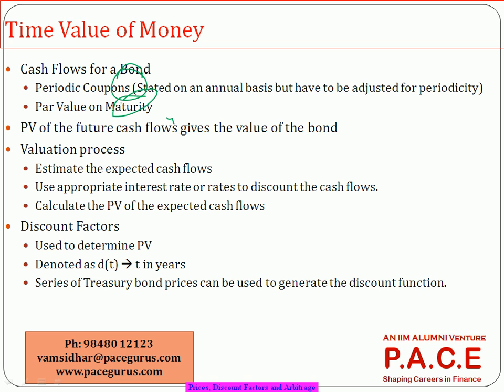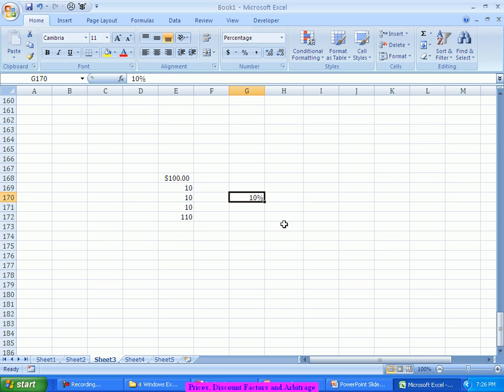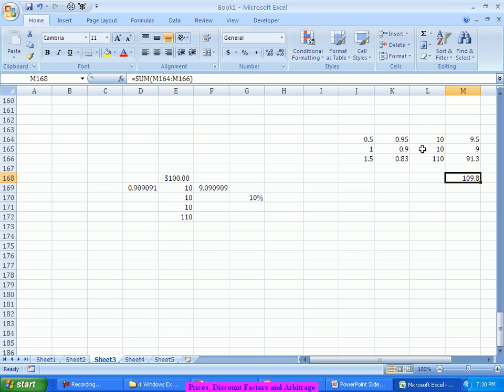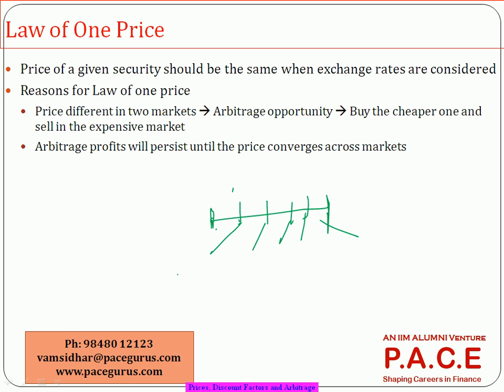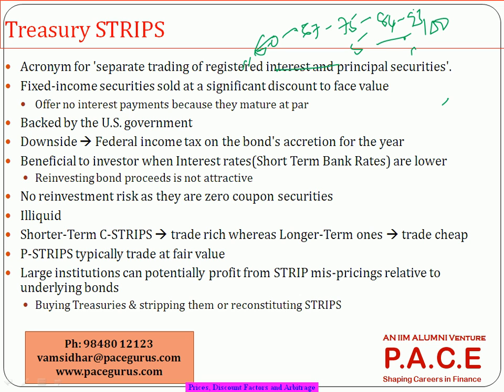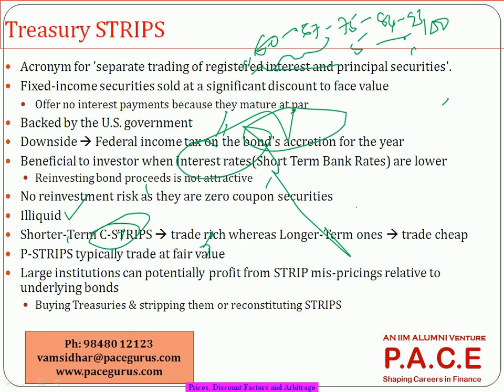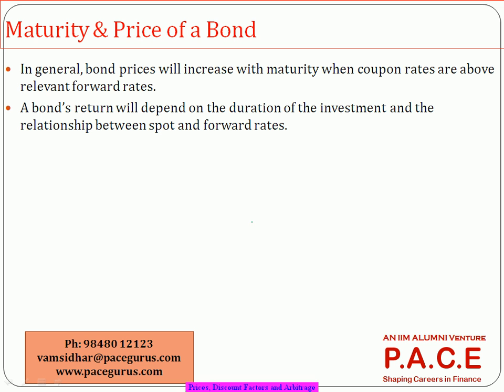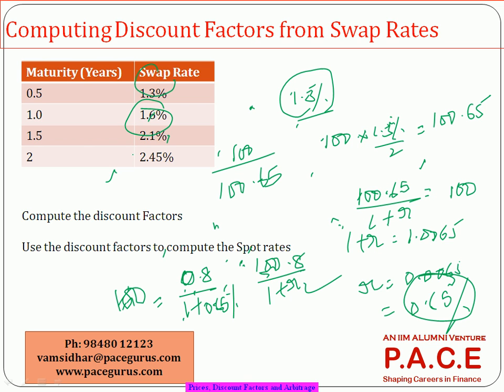Bond Calculations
Training on Bond Calculations by Vamsidhar Ambatipudi